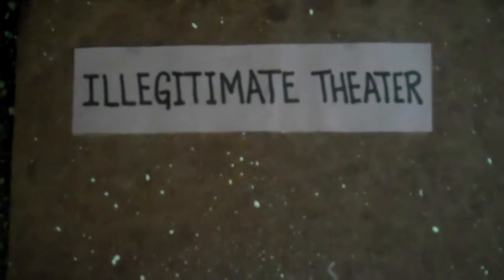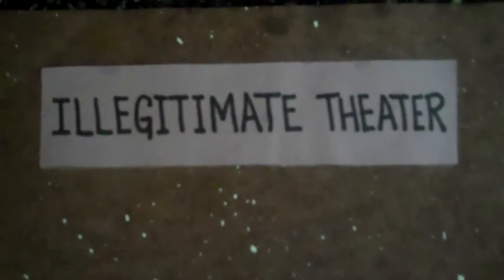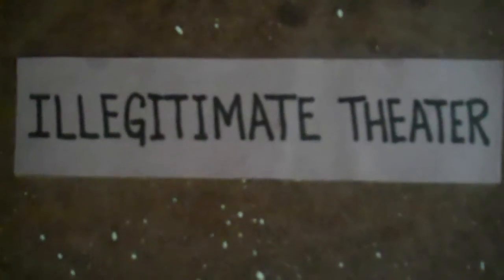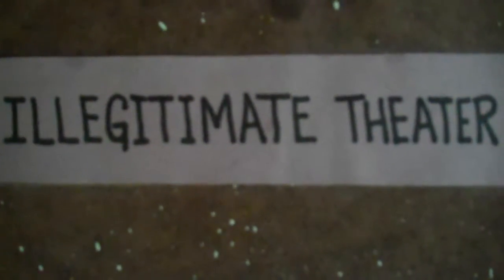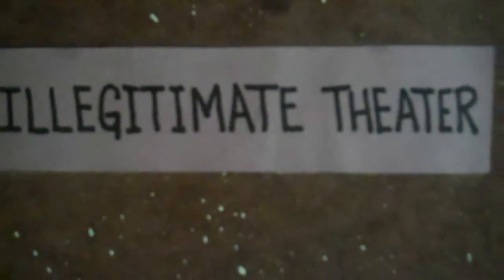Physics1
Not understanding how things work